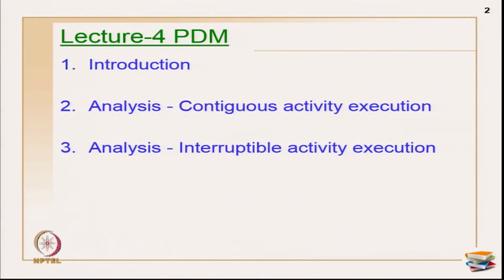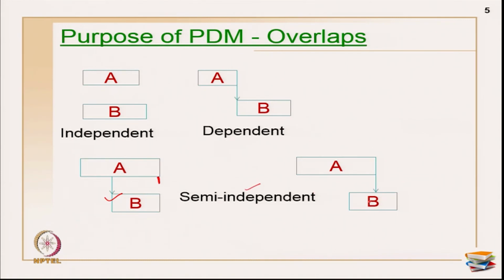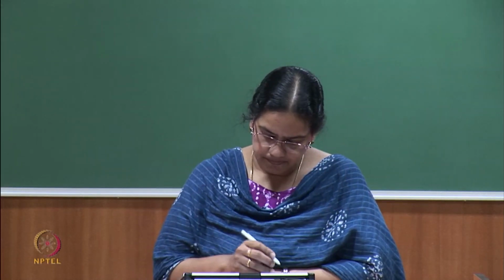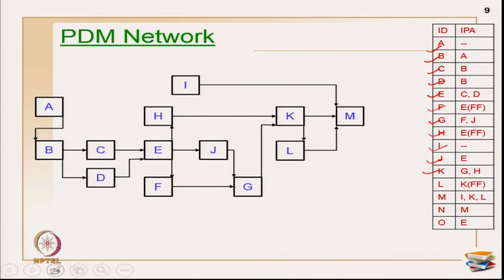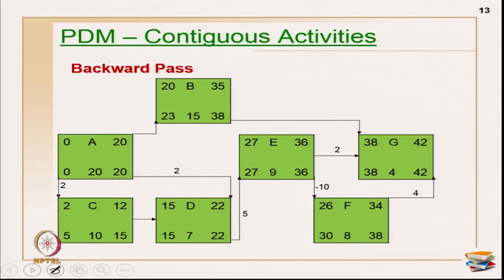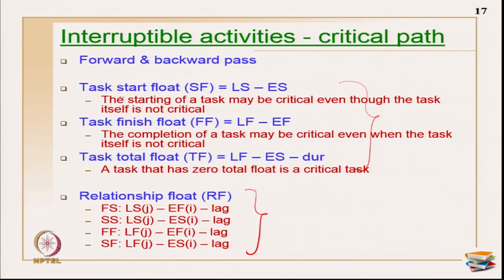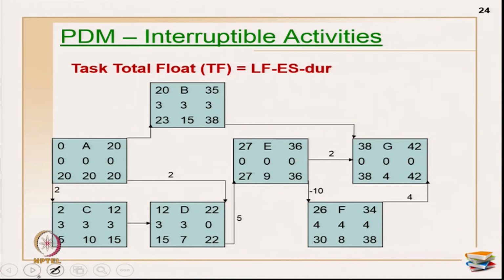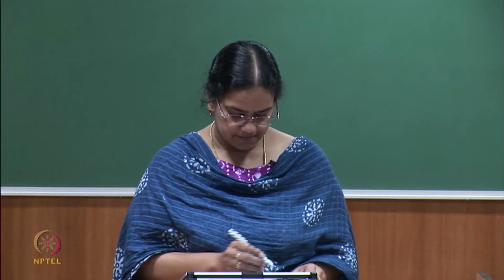Precedence Diagramming Method